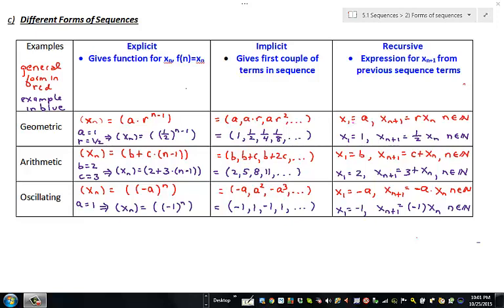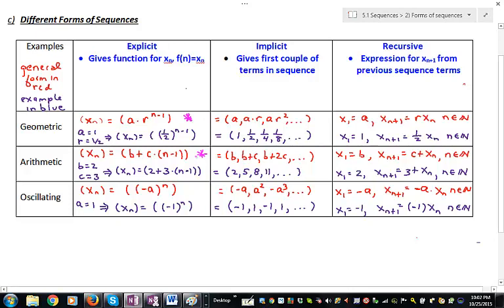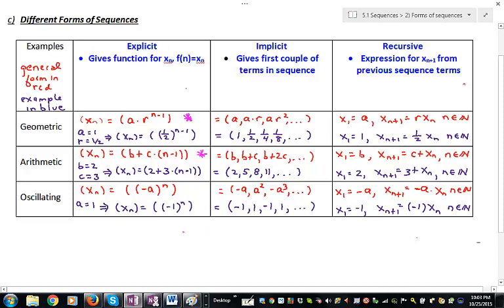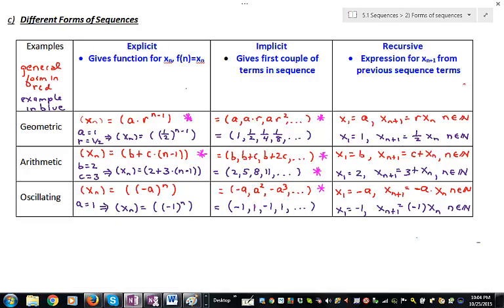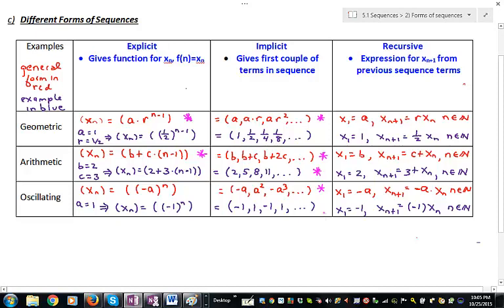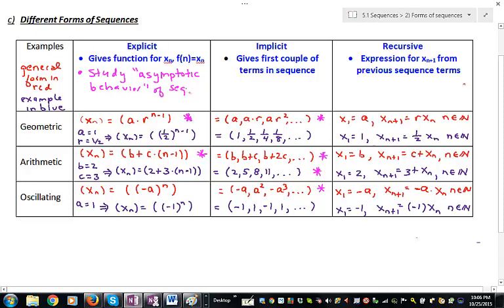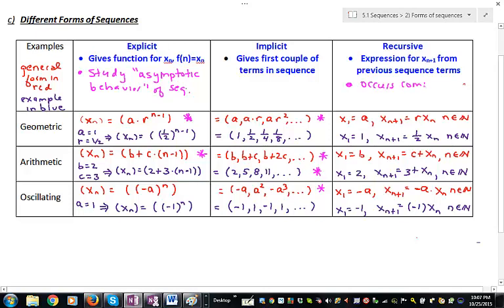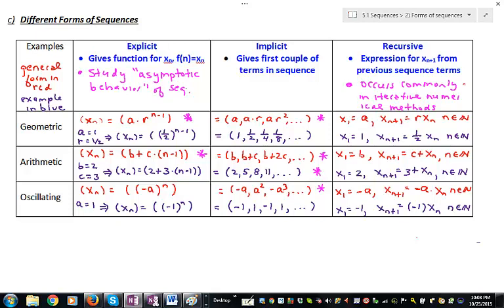2 Foms Sequences Can Take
Sequences can take 3 different forms. In this video, we explain what they are, when each occurs, and illustrate each form with an example